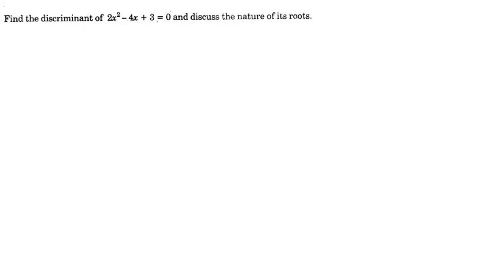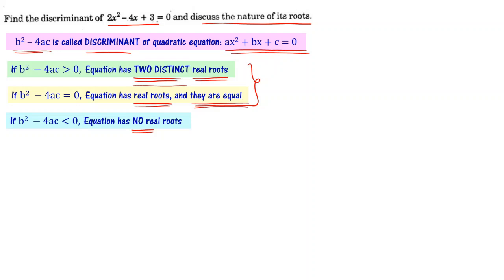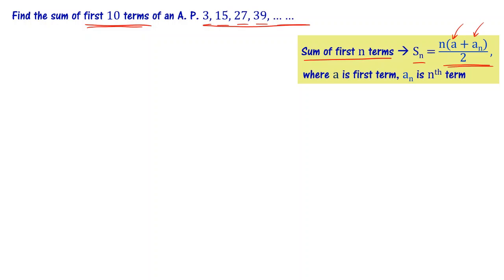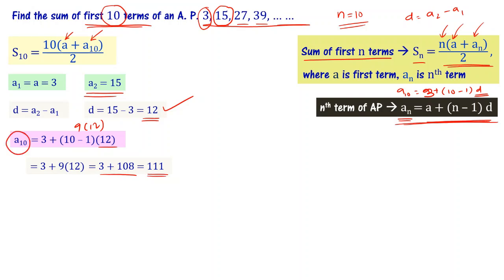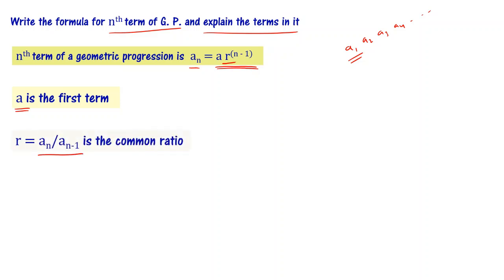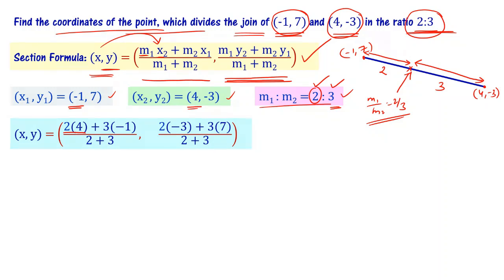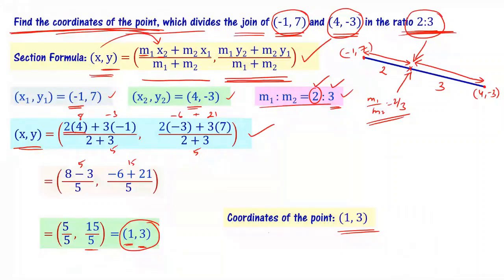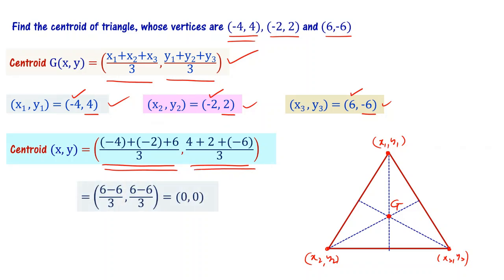TS 10th Maths Public 2024 Important Short Answer Questions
10th class maths important short answer questions for public exam.
Class 10 maths important short answer questions for guaranteed pass. class 10 important questions to score pass marks.  10th class maths important top 10 problems for public exam and solutions. Class 10 maths top 20 important questions to pass 10th class board public exam. Class 10 maths.

We explain how to solve important problems from telangana and andhra pradesh class 10 previous year question papers. TS SSC and AP SSC Maths short answer questions from old question papers are solved.